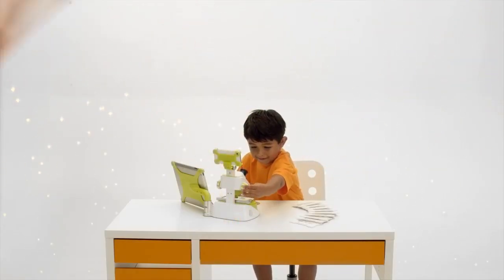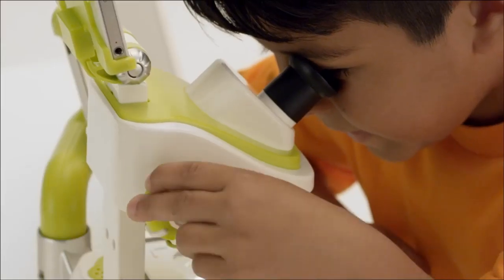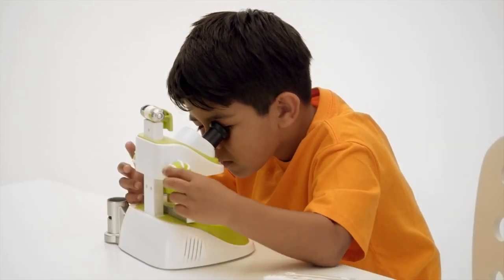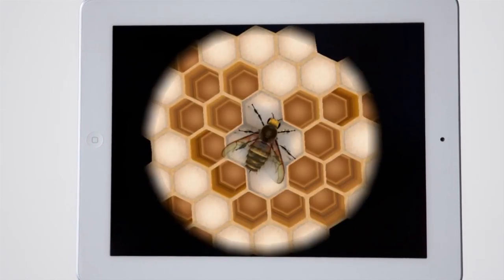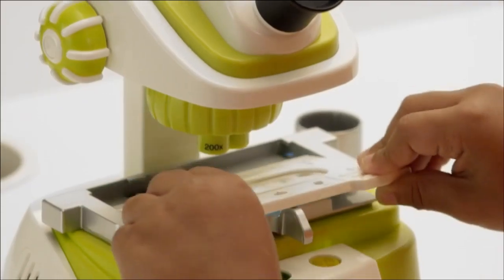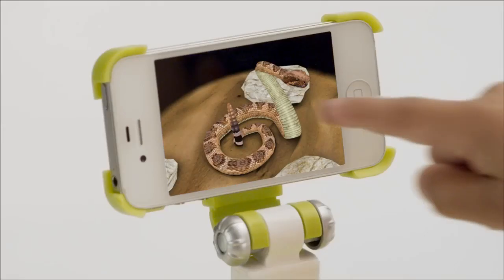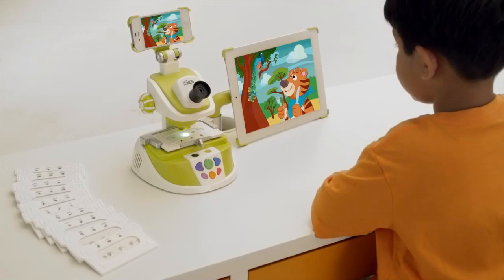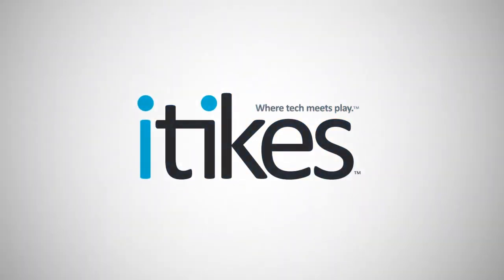iTikes Microscope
There's more to the world than meets the eye, and the iTikes Microscope allows your child to discover the microscopic world around them like no other Microscope can. Kids can look up-close at real specimens, and then find out more about them with the microscope's built-in learning system. With the free App, they can play with interactive 3D images see colorful animations, and hear more fun facts about what they are looking at through the microscope.